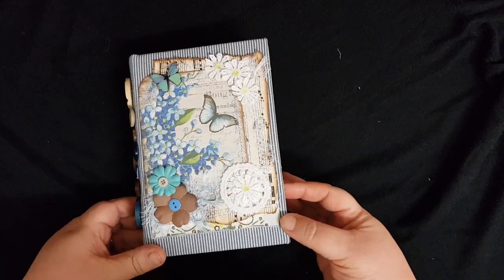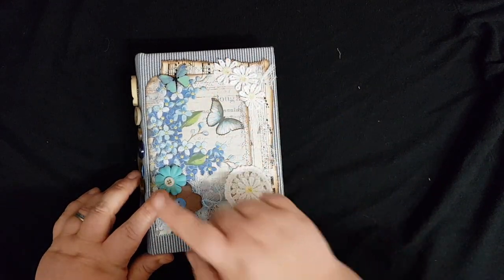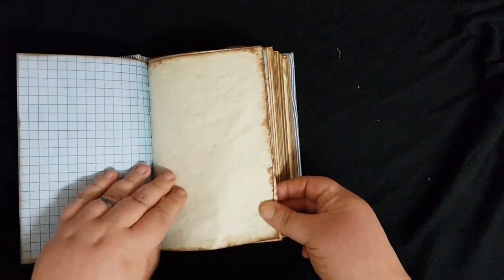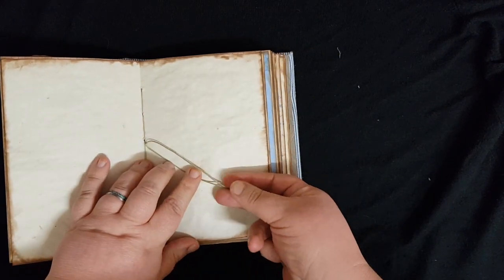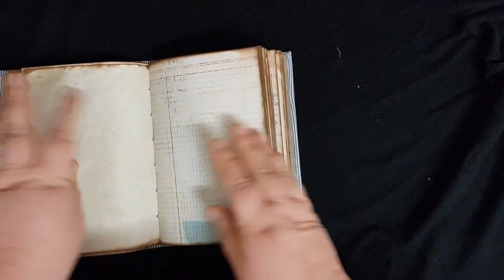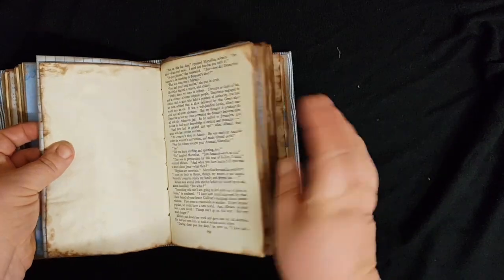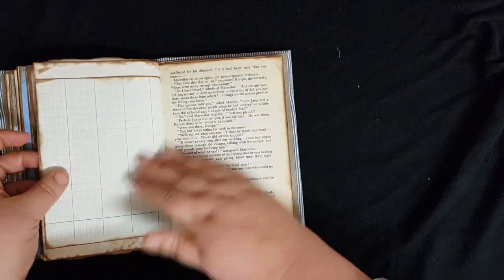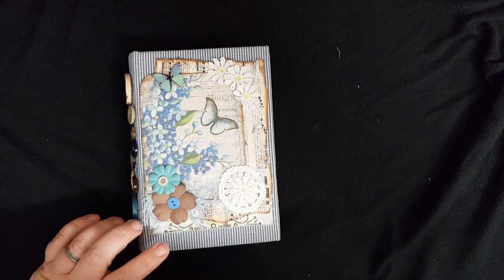Empty blue junk journal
Thank you for looking at my journal,  please do let me know what you think. Was quite strange for me to leave a journal empty for someone else to decorate so I would love to know your opinions on it xxx

Journal can be found in my etsy shop